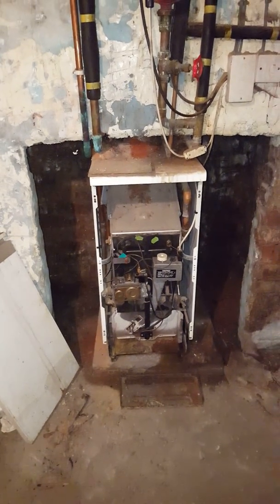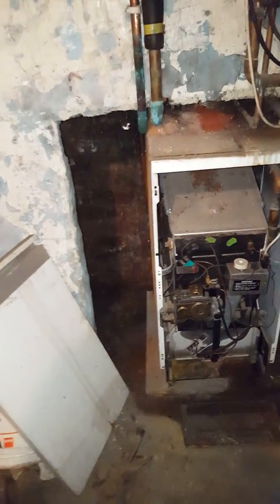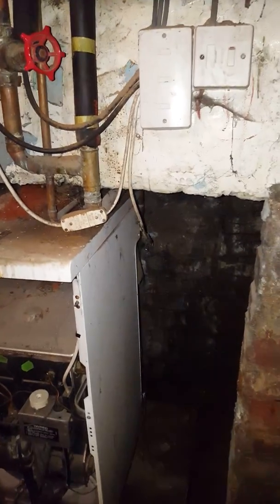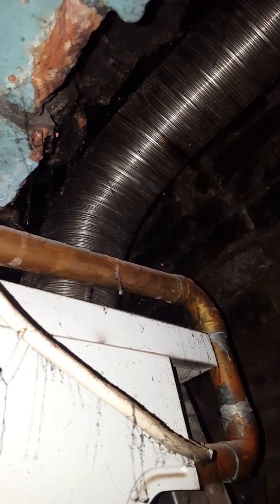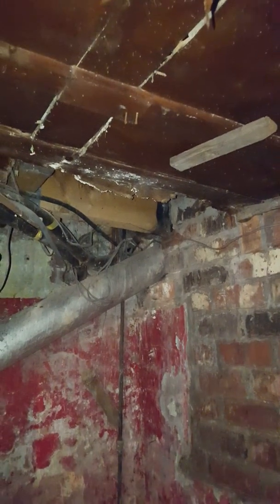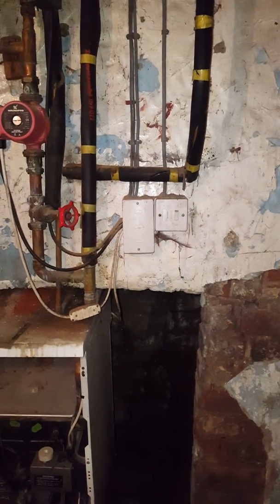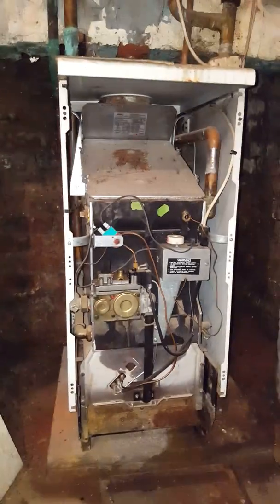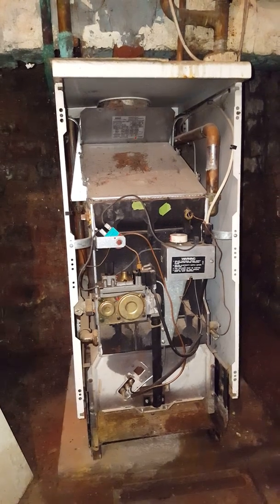Dangerous Boiler Installation